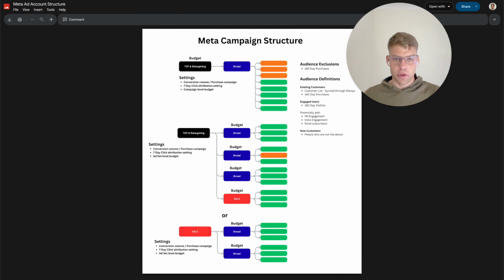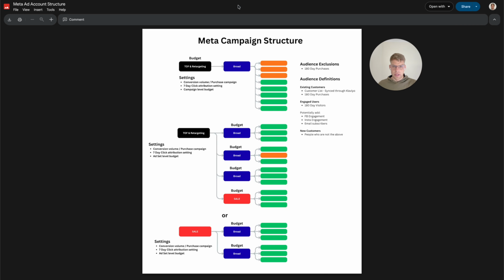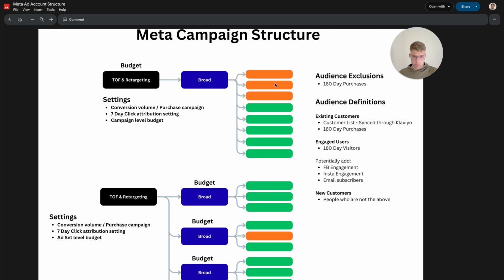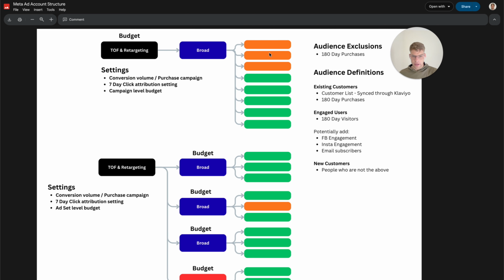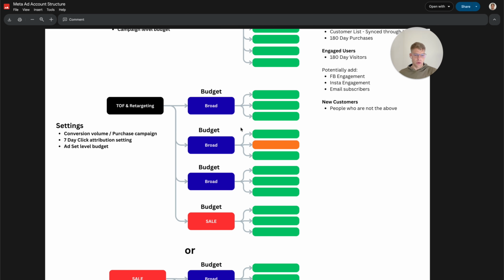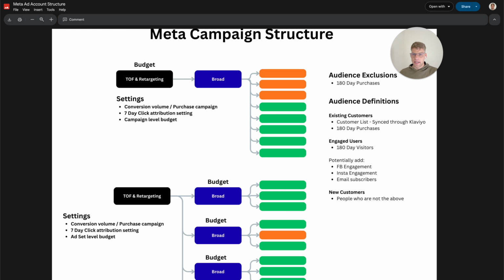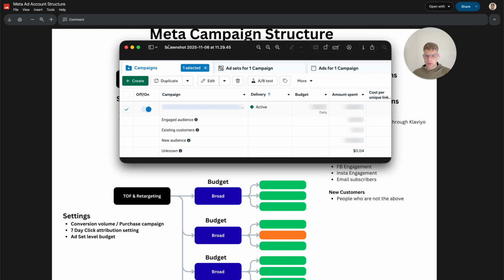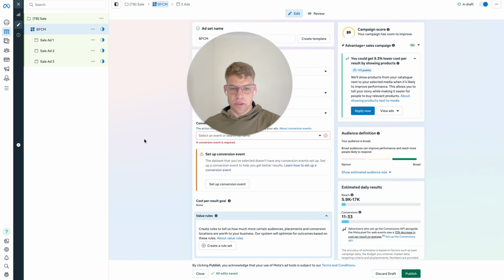Campaign Structure on Meta (eCom Brands)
In this video, I run through my recommended campaign structure for eCommerce brands on Meta Ads.